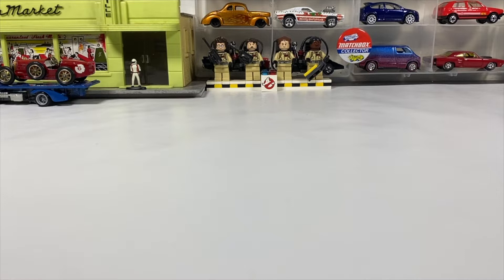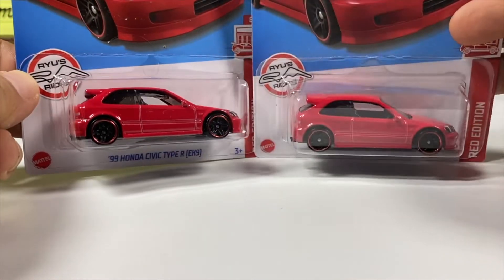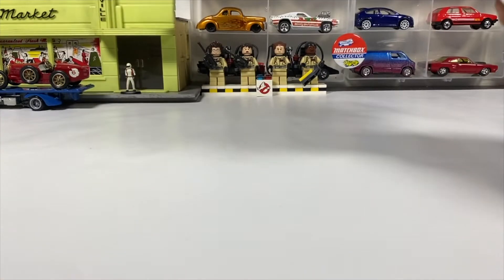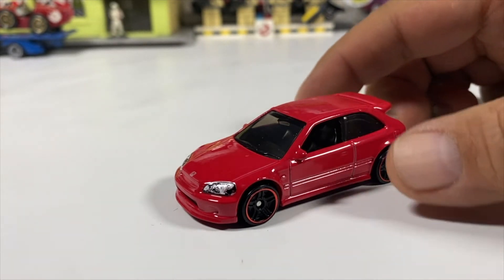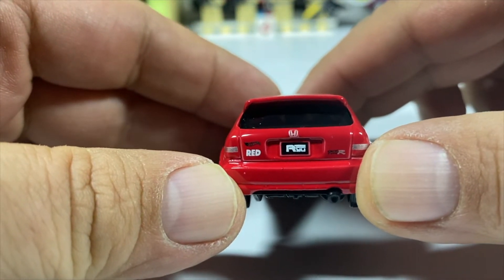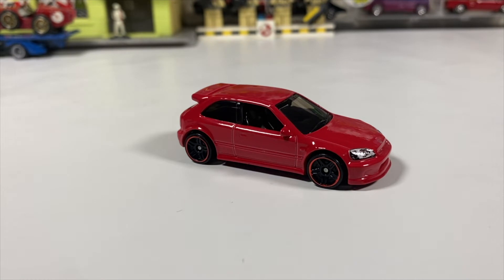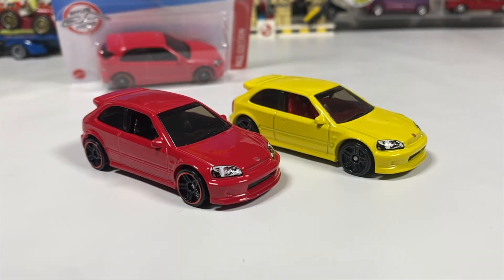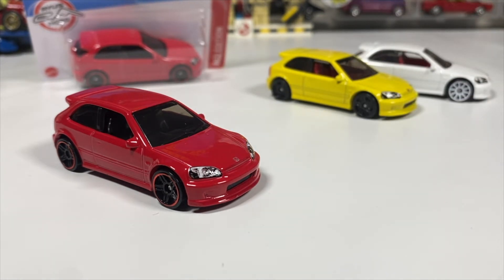Hot Wheels '99 Honda Civic Type R Target Exclusive Red Edition Unboxing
FINALLY found two Target exclusive Red Edition Hot Wheels '99 Honda Civic Type R [ek9] and I crack one open and review it